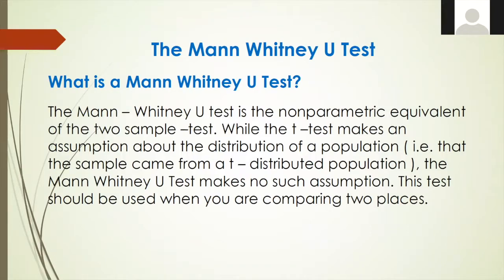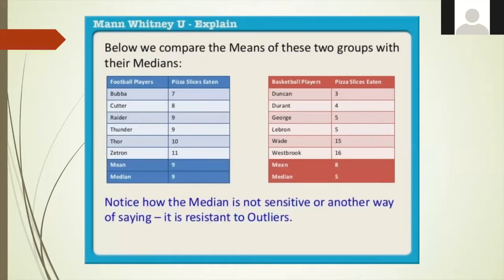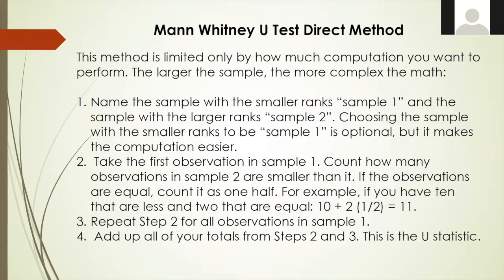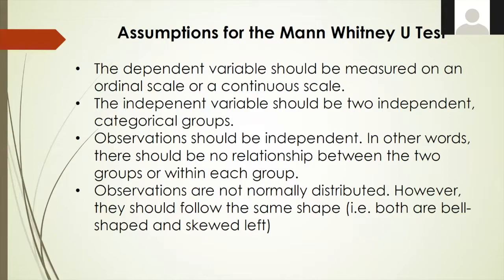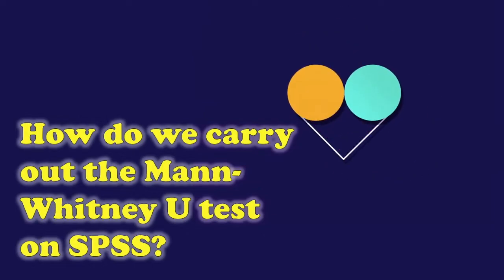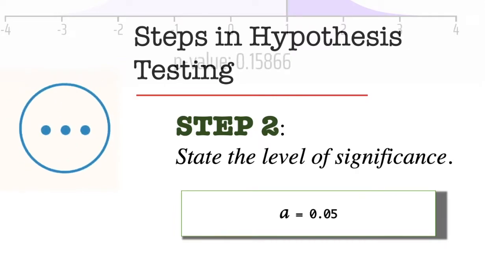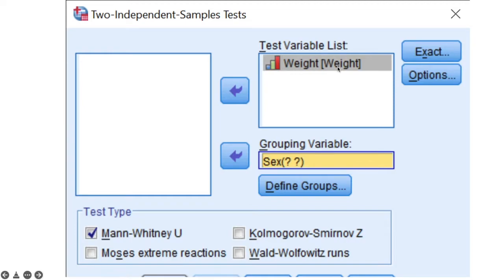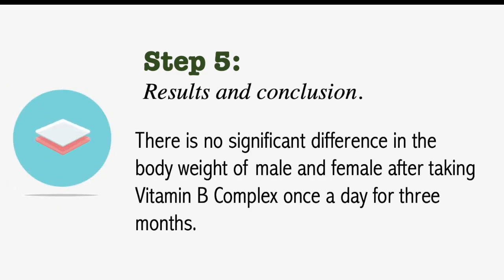MANN-WHITNEY U TEST | Wachira and Jhon | MAJOR TASK IN STATISTICS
In the first part of the video, Wachira discussed the definition, proponent, and assumptions of Mann Whitney U Test.

In the second part, I presented examples of published works that applied Mann-Whitney U test. Also, I went through the steps of hypothesis testing and demonstrated how to carry out Mann-Whitney U test on SPSS.

If you wish to explore more about this statistical tool, you might find the following links useful: